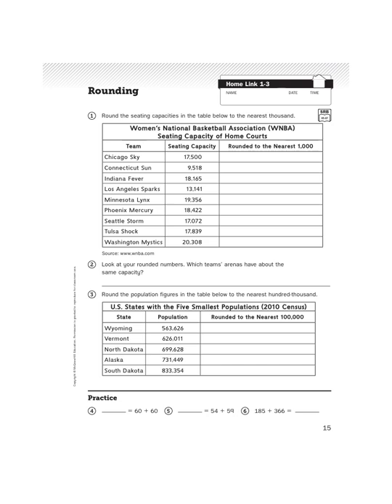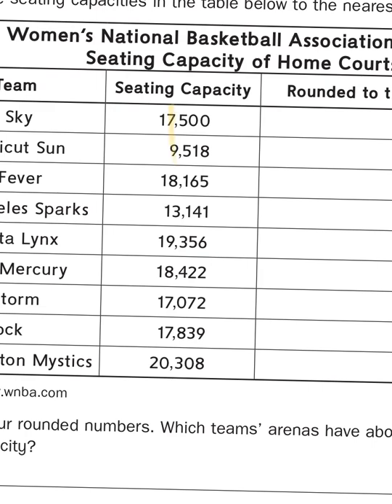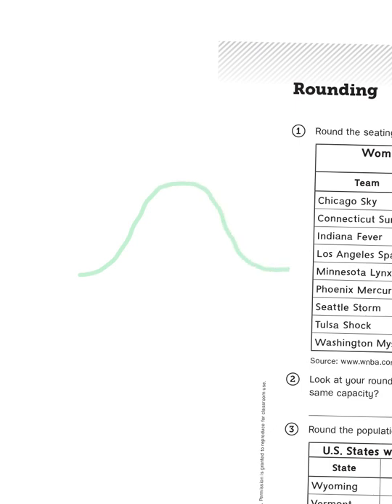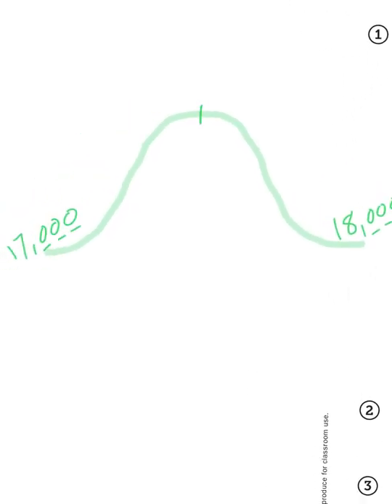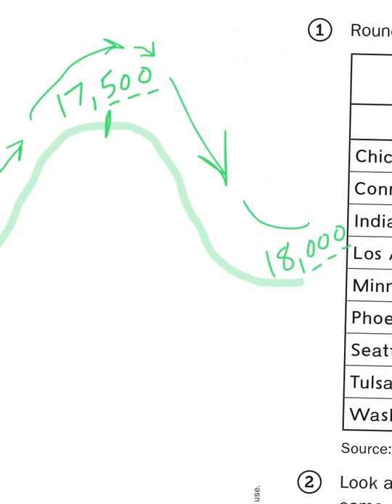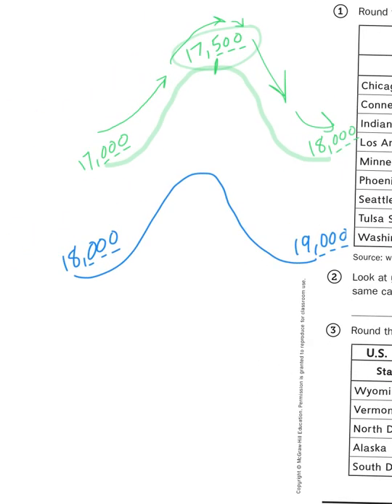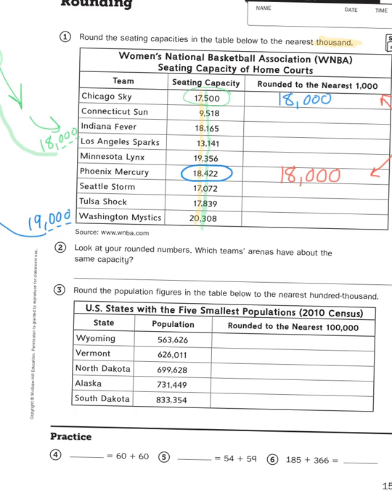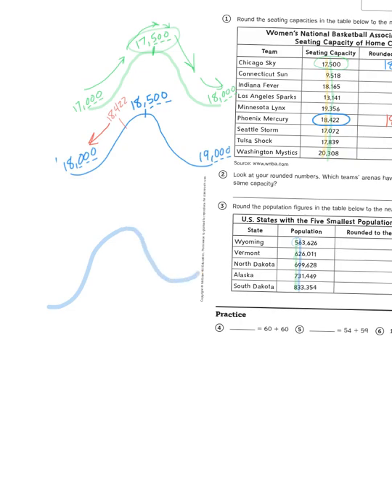Everyday Math, 4th Grade, Home Links 1.3 "Rounding"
Mr. Wasemann shows you the merits of using the roller-coaster model for rounding large digit numbers.